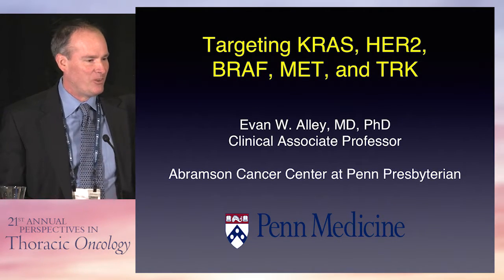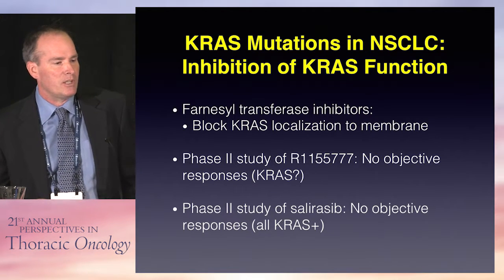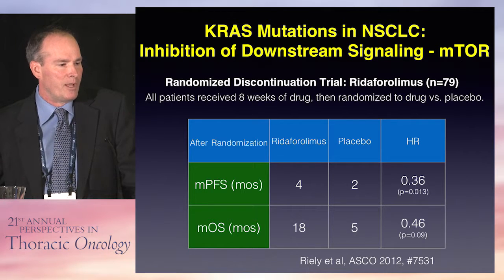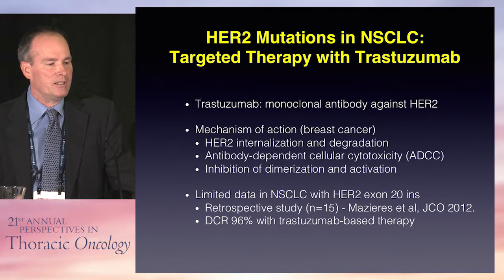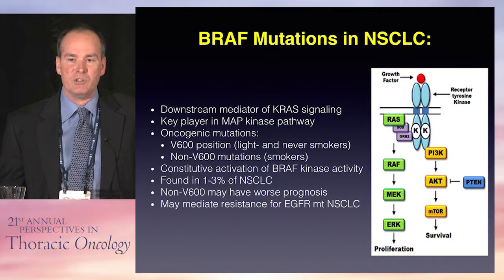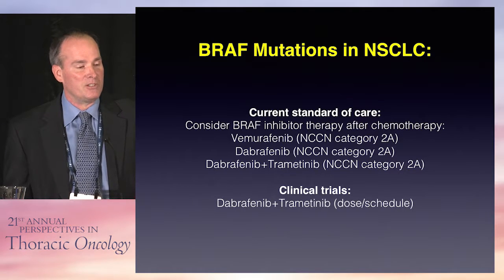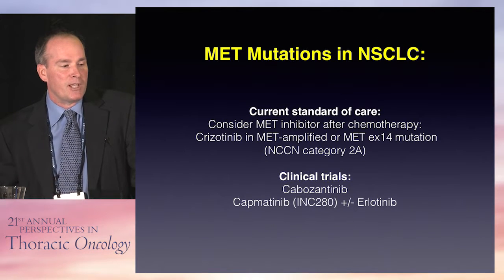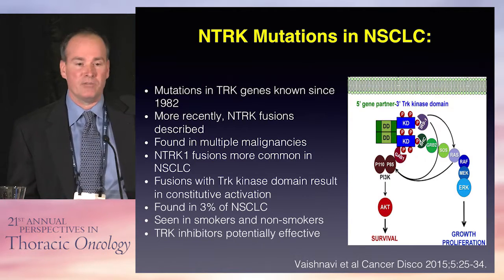Targeting HER2, BRAF, KRAS, MET, TRK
In this presentation from the 21st Annual Perspectives in Thoracic Oncology, Dr. Evan W. Alley discusses the targeting of HER2, BRAF, KRAS, MET, and TRK mutations.